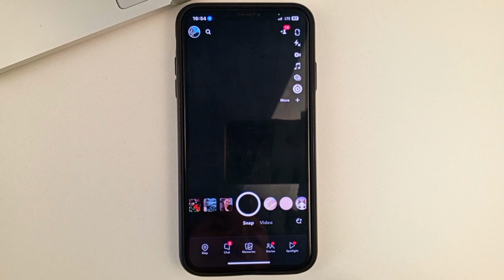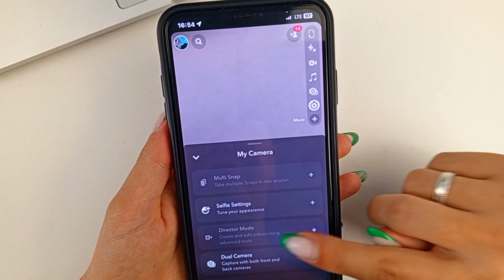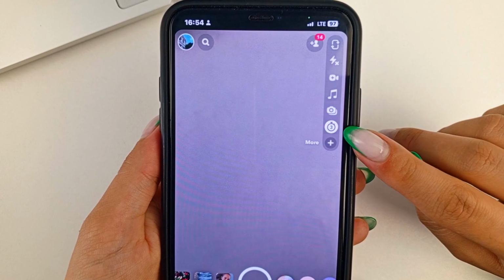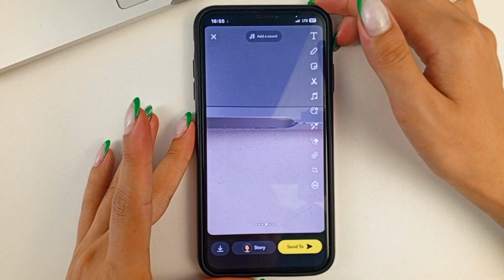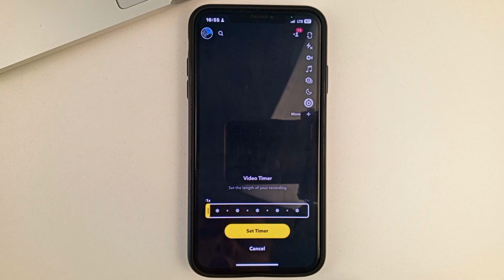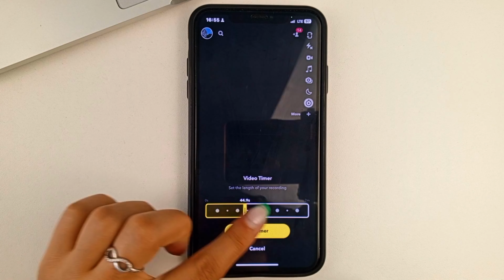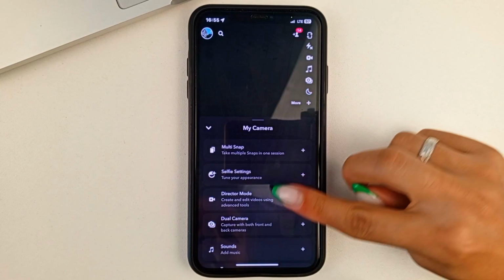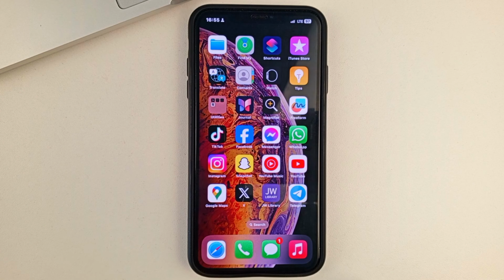How To Turn Off & On Timer In Snapchat - Full Guide